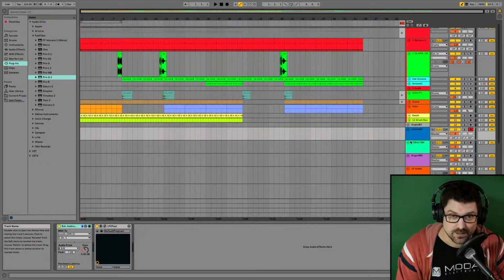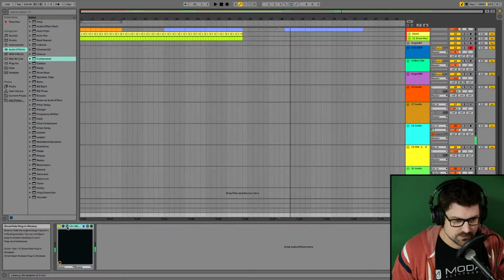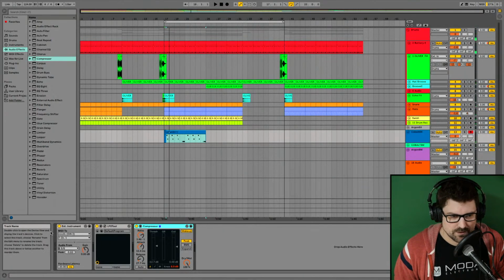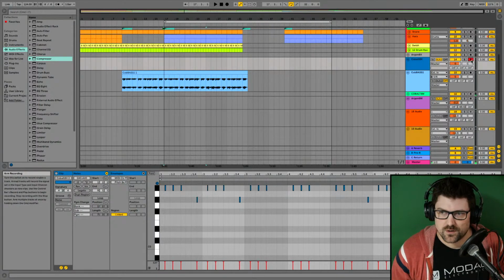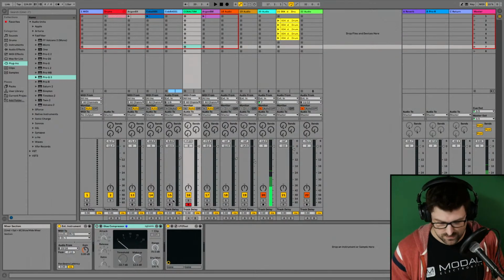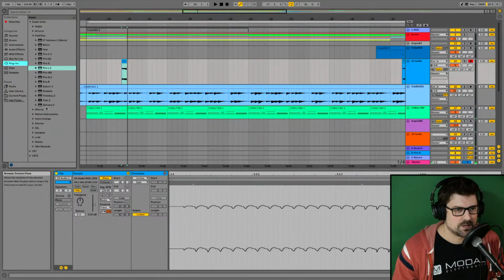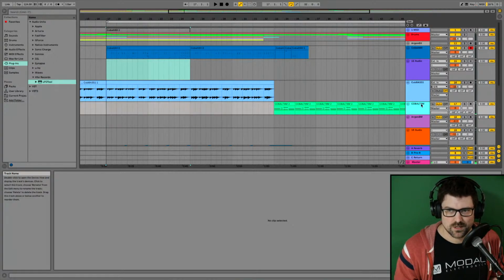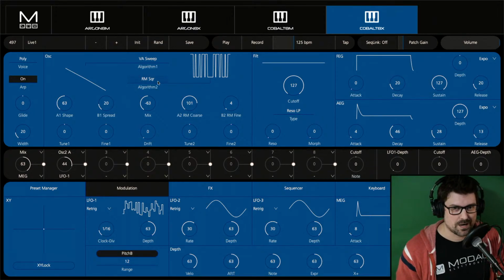Modal Chat & Play Session | 23 Feb 2021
In this Modal Chat & Play Session we will turn our focus to COBALT8 and create some patches for Progressive House performances.